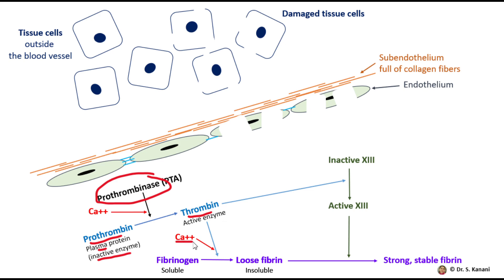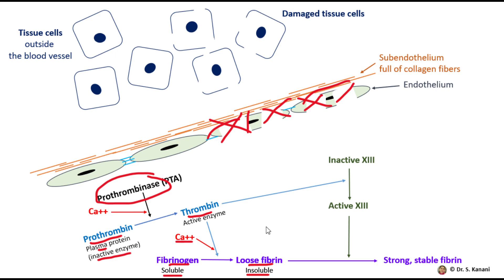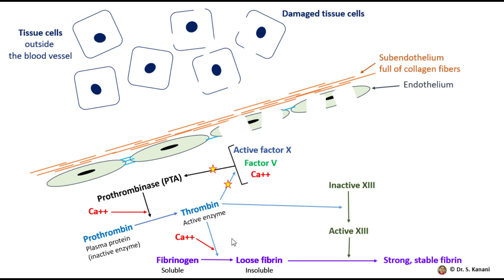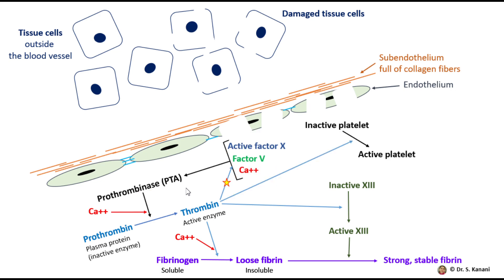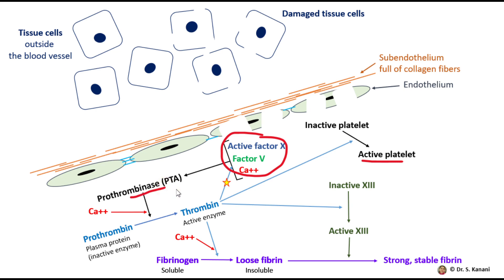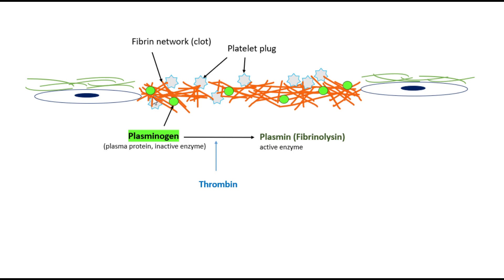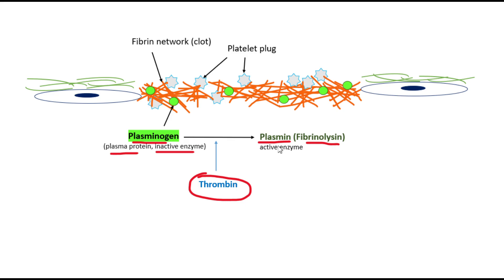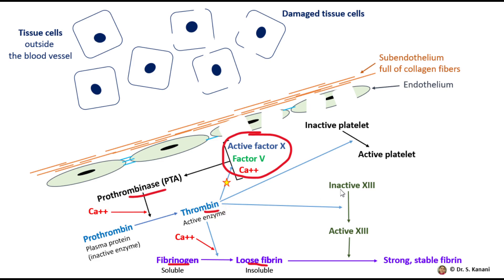Thrombin Molecule and Some of Its Effects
Thrombin is an active enzyme involved in several steps and events occurring in coagulation. Also, thrombin is involved in the process that leads to removal of unwanted blood clot and the blood clots that need to be removed in order for the repair to occur at the damaged site. In this video, I will explain a few of the important effects of thrombin molecule.